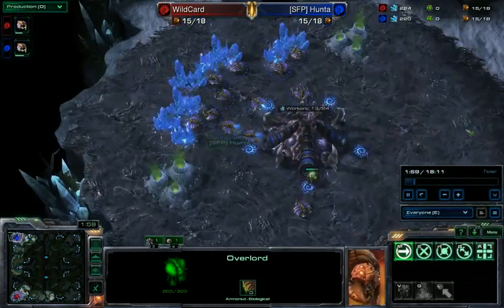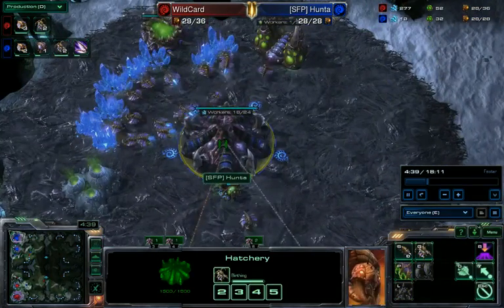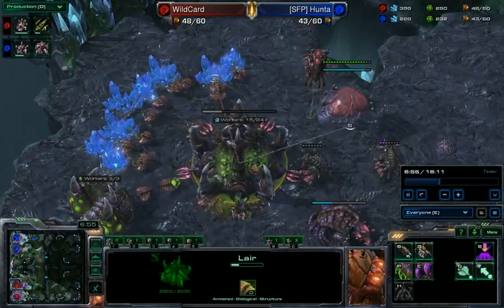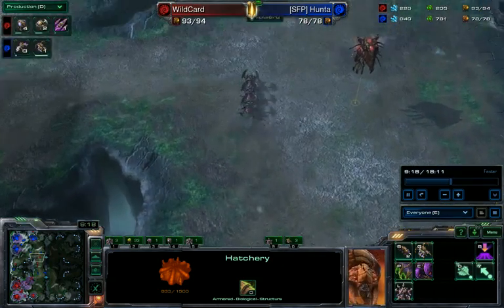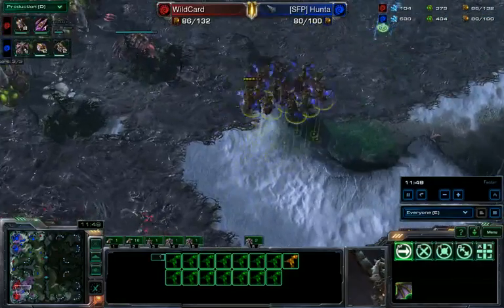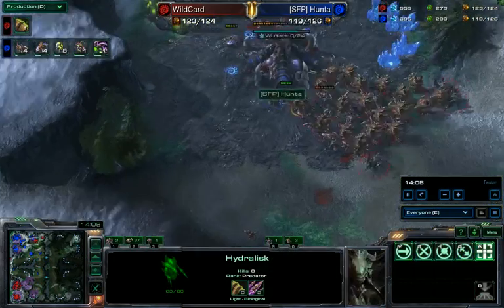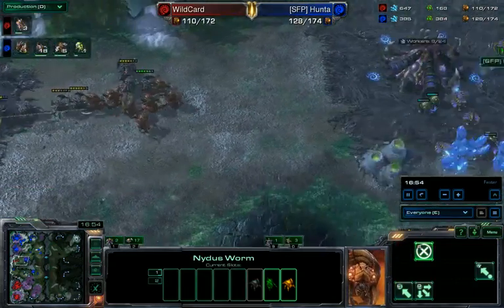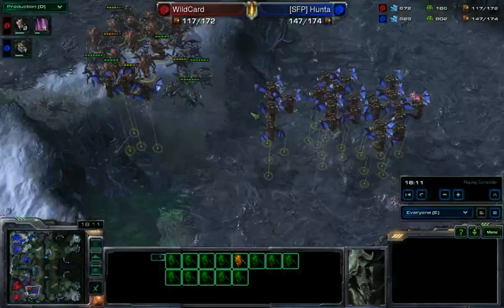Hunta vs WildCard ZvZ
Part of the SFL tournament.